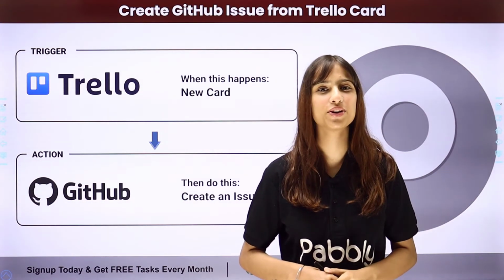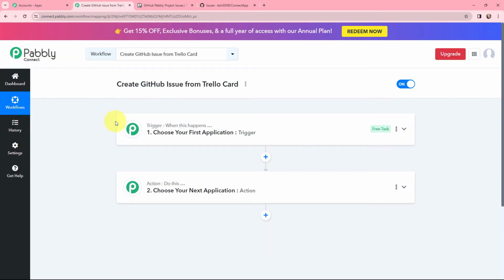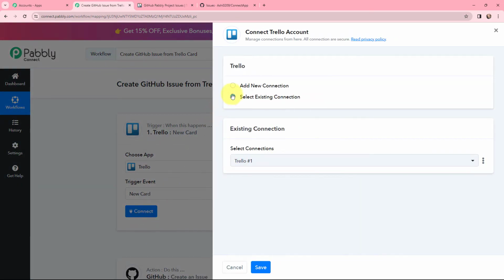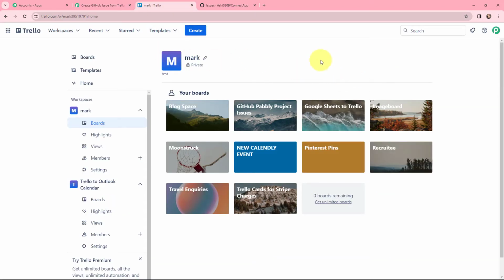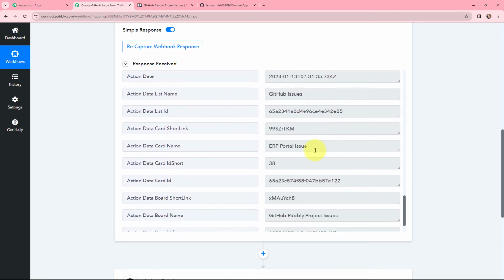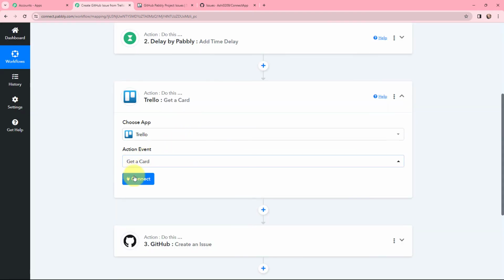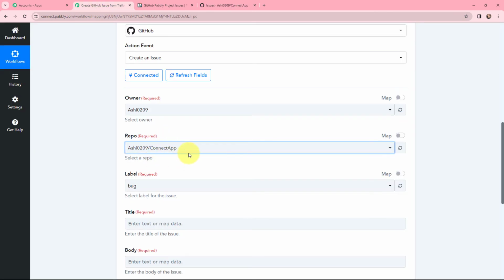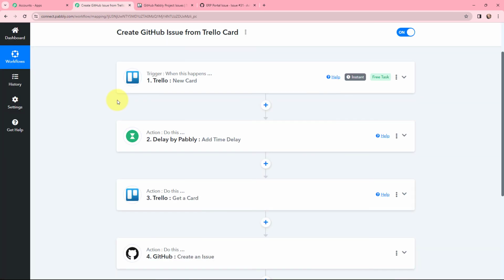Create GitHub Issue from Trello Card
In this Trello GitHub video tutorial, we'll guide you through steps to connect Trello with GitHub using Pabbly Connect, with this integration you can automatically Create GitHub Issues from Trello Card without any manual effort or coding

📦 Key Highlights:

Introduction to GitHub Issue Integration: Discover the benefits of integrating Trello cards with GitHub issues for seamless project management.
Setting Up Pabbly Connect: Dive into the step-by-step process of connecting Trello to GitHub using Pabbly Connect for a smooth integration.
Creating GitHub Issues from Trello Cards: Learn how to configure the system to automatically generate GitHub issues based on the content of your Trello cards.

🚀 Who Can Benefit:

Project Managers
Development Teams
Individuals Using Trello and GitHub for Task Management🌟

GitHub Issue Integration
Trello to GitHub Automation

1. Automation: Pabbly Connect offers automation capabilities that can help you automate mundane and repetitive tasks. This allows you to save time, money and resources.

2. Integration: Pabbly Connect provides a wide range of integrations so that you can connect different web services with each other. This helps you to create smarter workflow processes and make your business more efficient.

3. Security: Pabbly Connect takes security seriously and provides an industry-standard security system to protect your data and applications.

4. Scalability: Pabbly Connect is highly scalable and allows you to easily add new applications and services to your workflow.

 5. Cost-effective: Pabbly Connect is cost-effective and provides plans for different business sizes.